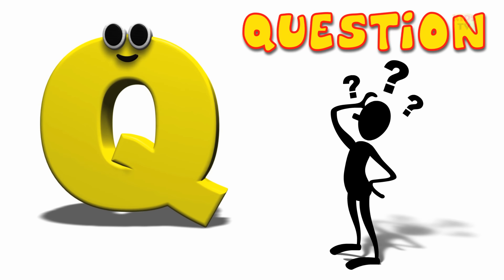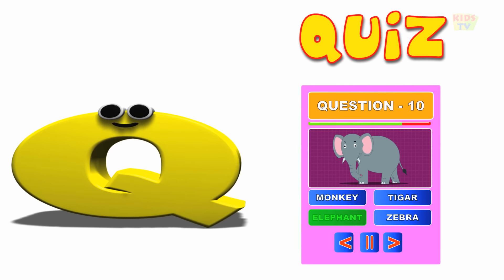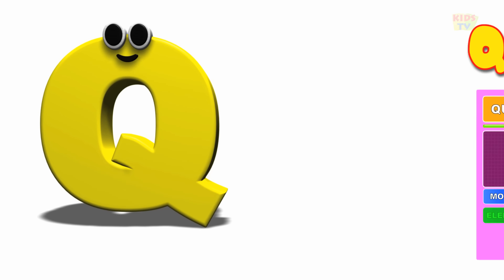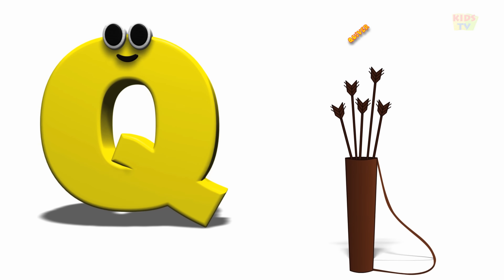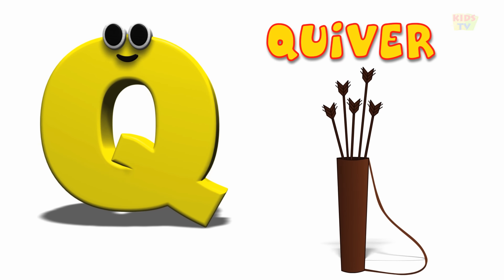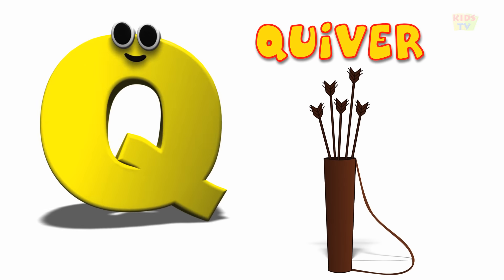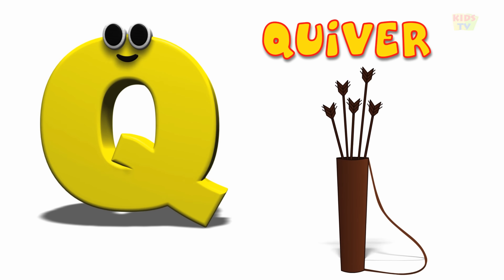Phonics Letter- Q | Alphabet Nursery Rhymes For Children | Learning Videos For Toddlers by Kids Tv